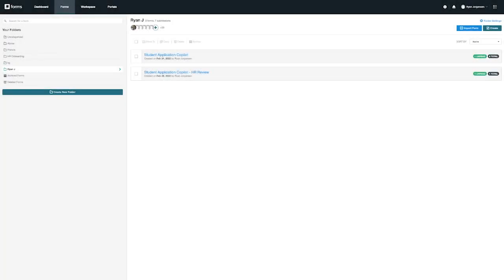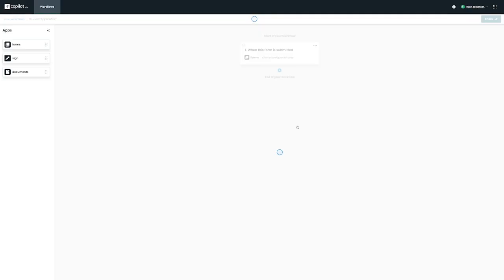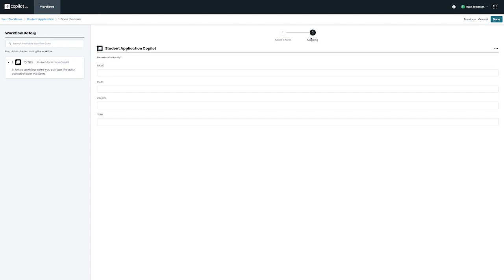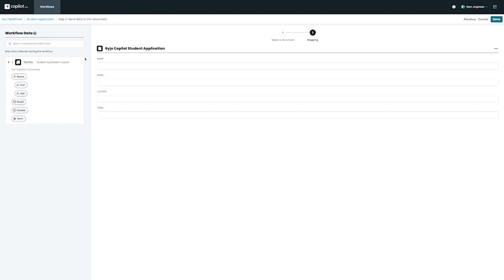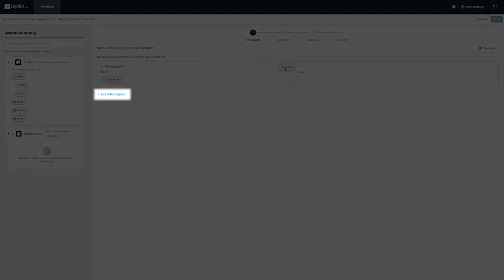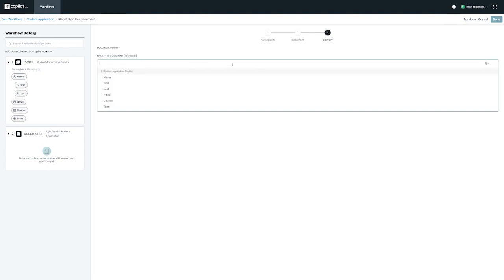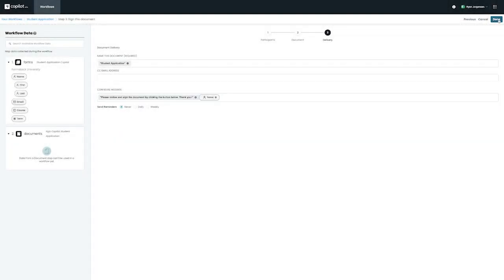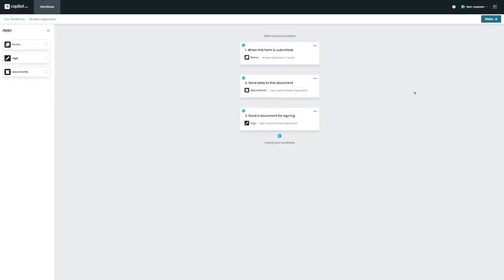Workflow Automation Software | Formstack Forms, Docs & Sign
This is the second video of our three-part Copilot series.

Learn how to use our workflow automation software Copilot feature that easily connects Formstack Forms, Documents, and Sign products together to create simple or complex workflows.

This video will focus on a student application form that was created in the first video of this series to create a document that will go out for signature.

Here are the other videos in this workflow automation software series